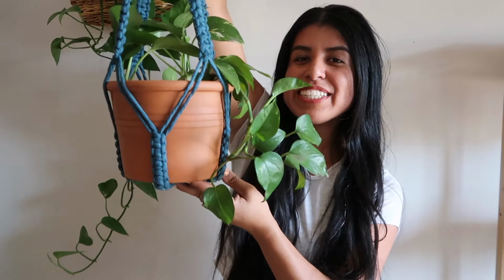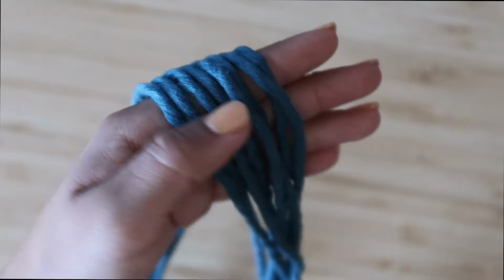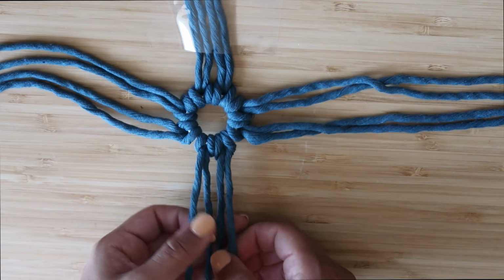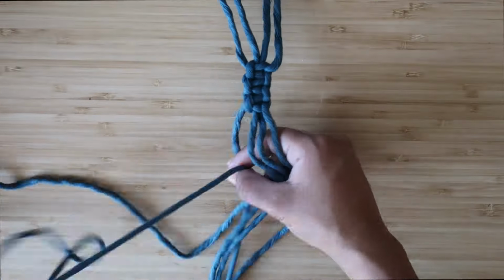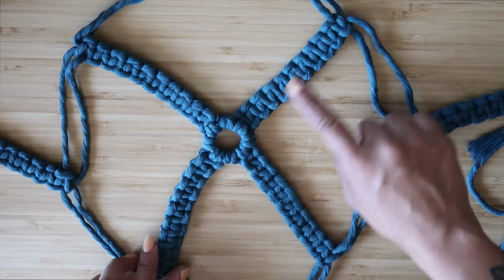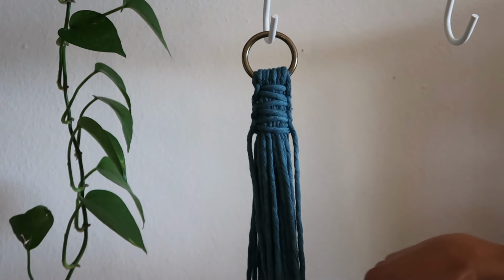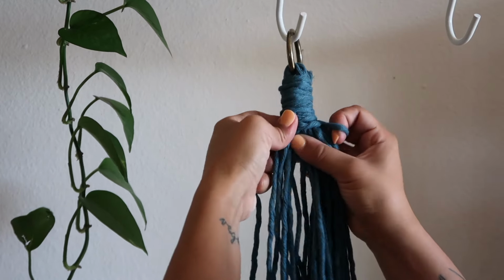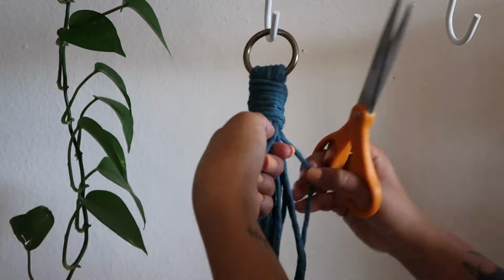TUTORIAL ~ macrame plant hanger with NO TASSEL | easy to follow macrame plant hanger DIY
〰 open 4 all the deets ☺ 〰

Hello all! Atty here. So happy to finally share another macramé tutorial with you all! This beginner friendly macramé plant hanger with NO BOTTOM TASSEL. ☺

I’d love for you to tag me on Instagram if you recreate this!
Please tag me @cbytheseashoppe !

Useful blog post - Cord vs. Rope:

~ For 5mm full 620ft spool in PEACOCK: NFS

~ For 5mm 80ft teeny spools in PEACOCK: NFS

~ For 1.5" O-rings

~ For 1" O-rings